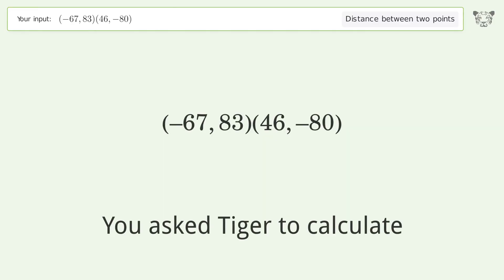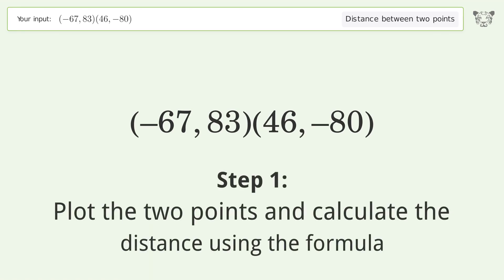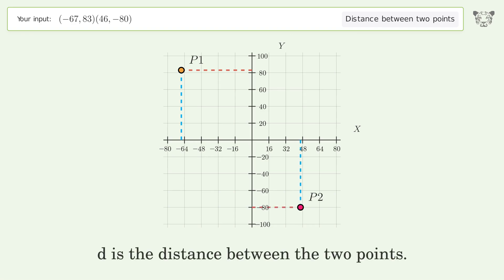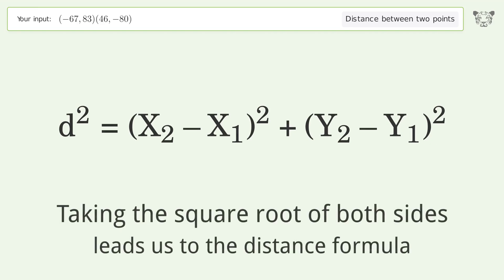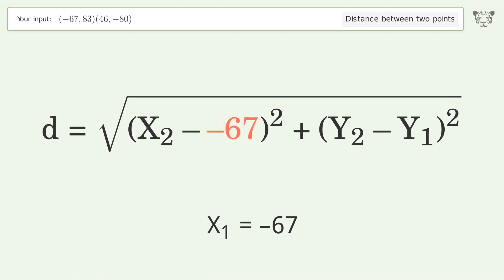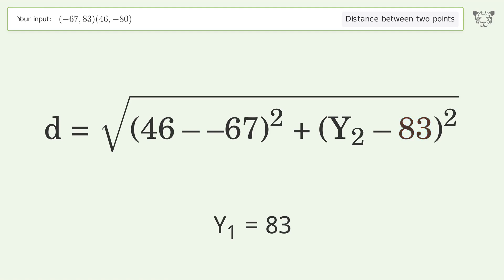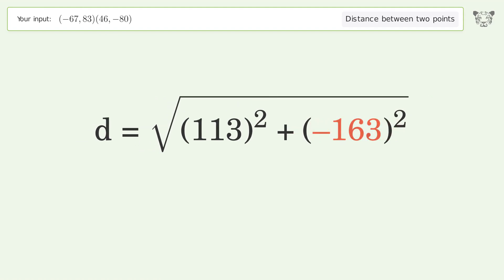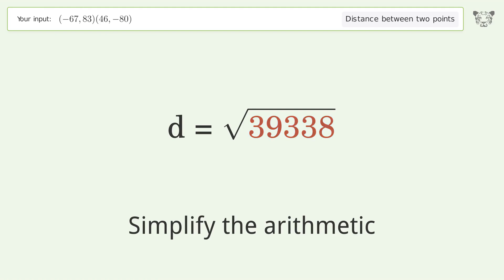Find the distance between two points p1 (-67,83) and p2 (46,-80): Step-by-Step Video Solution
See how to easily find the distance between two points p1 (-67,83) and p2 (46,-80) with our clear, step-by-step video guide on Tiger Algebra. Also, check out for more tips and tricks